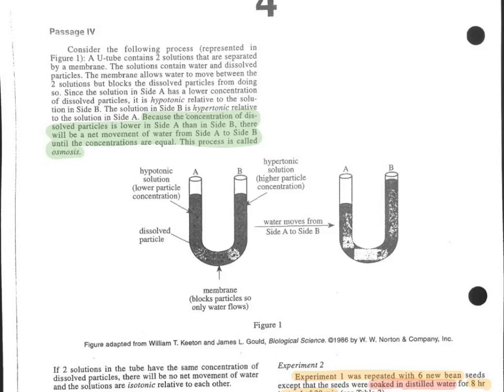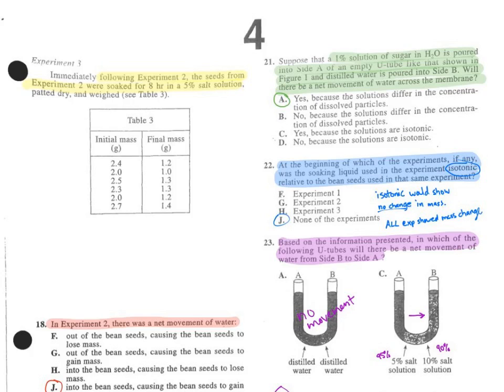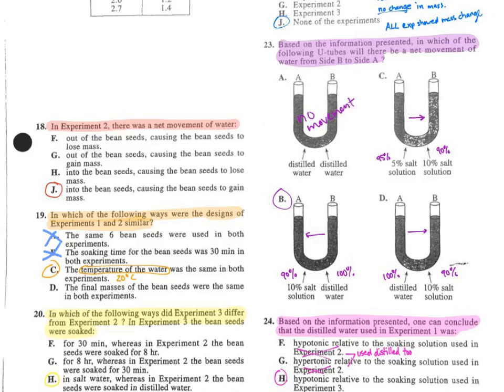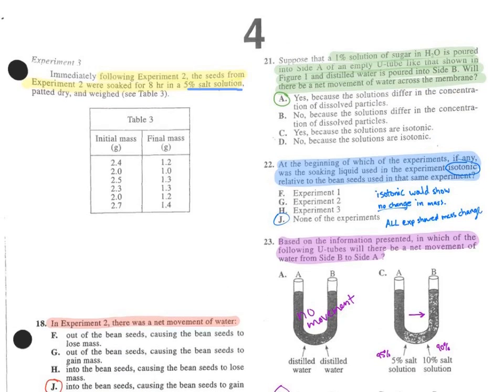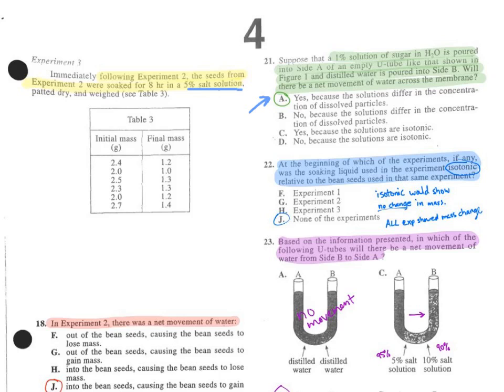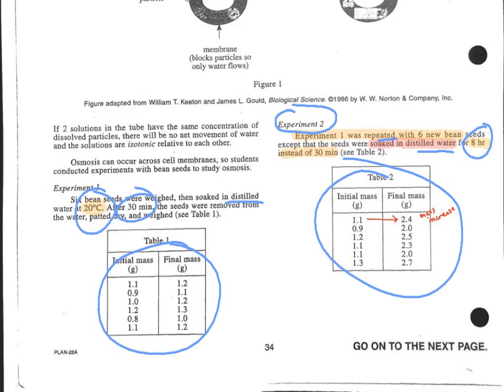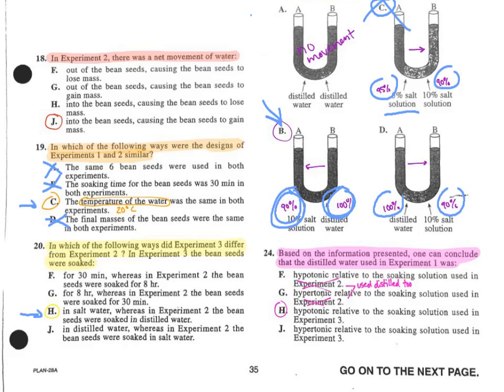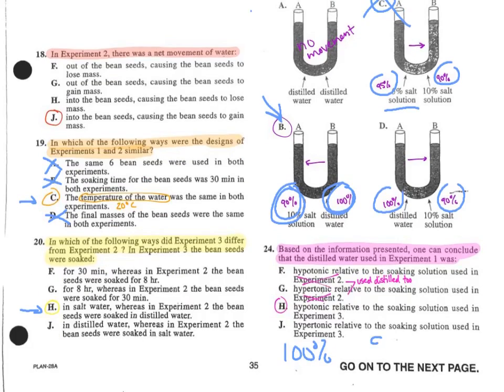28A Passage IV